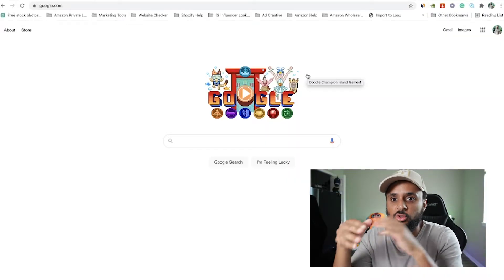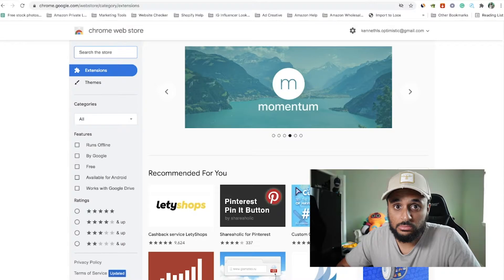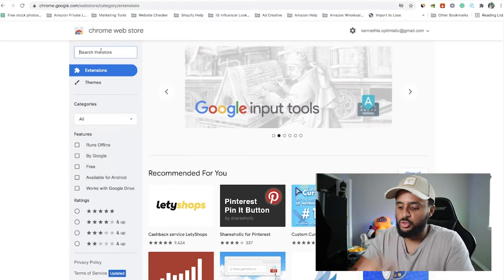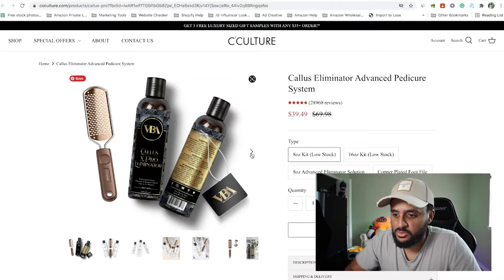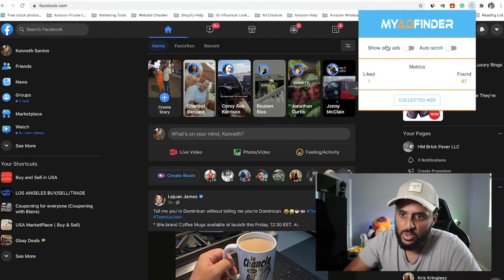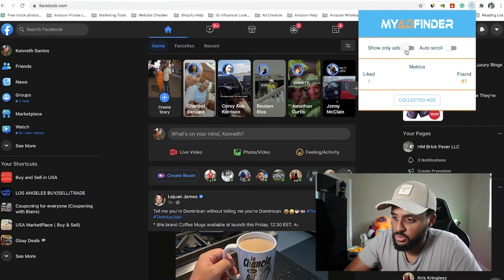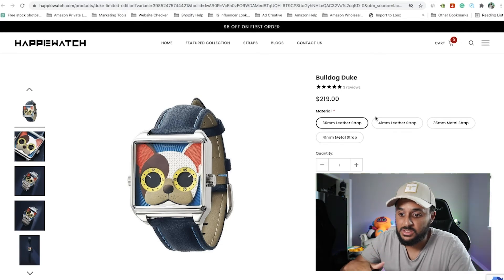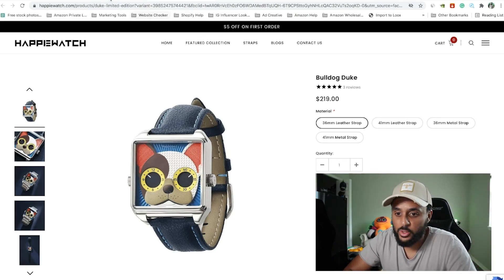Best Google Chrome Extension For Shopify Dropshipping - 2021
There is so many google chrome extension for Shopify. The question is which one do you choose for your business. I will be showing you the top google chrome extension to use for your Shopify dropshipping business.